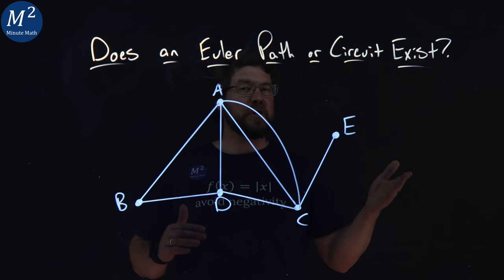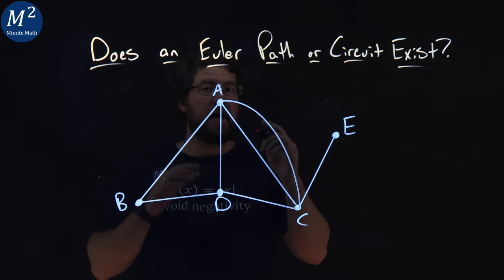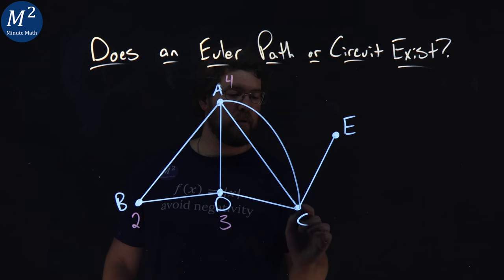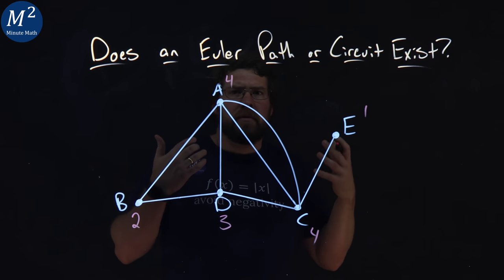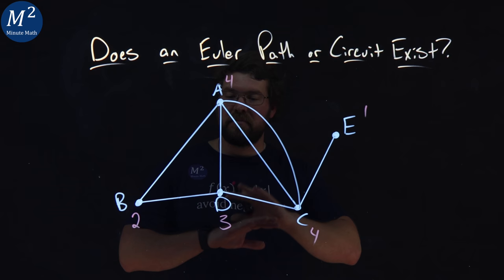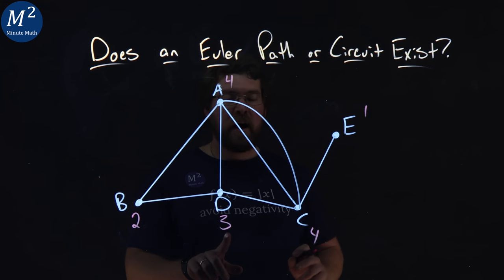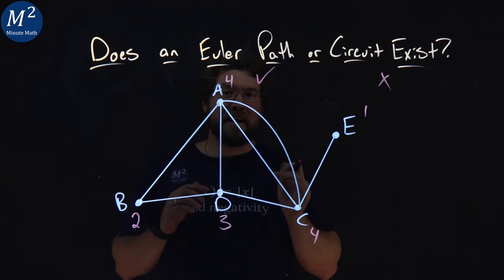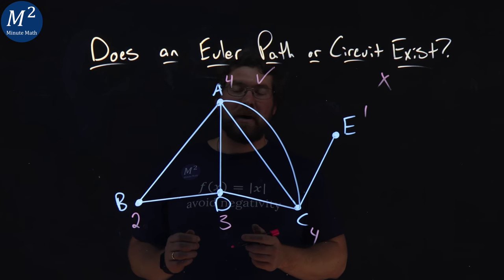Does an Euler Path or Circuit Exist on this Graph? | Graph Theory Basics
Join us in our latest educational video, "Does an Euler Path or Circuit Exist on this Graph? | Graph Theory Basics". In this tutorial, we tackle one of the key questions in graph theory: identifying whether a given graph supports an Euler Path or an Euler Circuit. Perfect for students and professionals alike, this video explains the necessary conditions for the existence of these paths and circuits, offers step-by-step methods to analyze different graphs, and provides practical examples to solidify your understanding. Enhance your graph theory skills and learn to apply these concepts effectively in your studies or work.